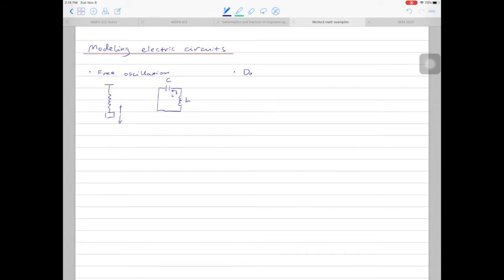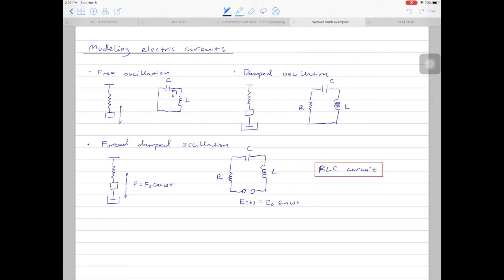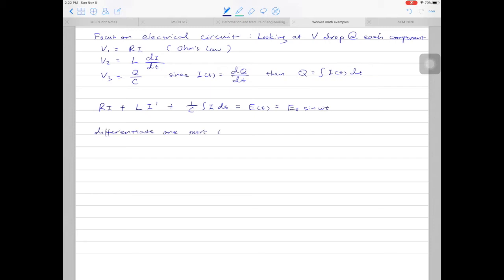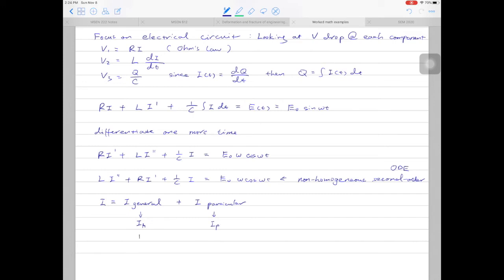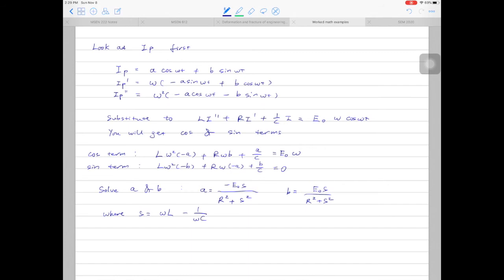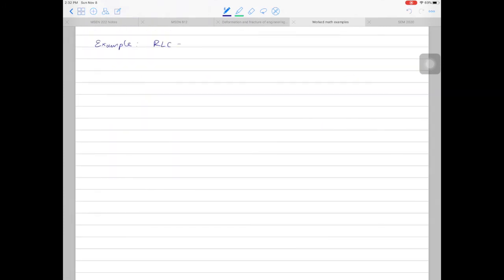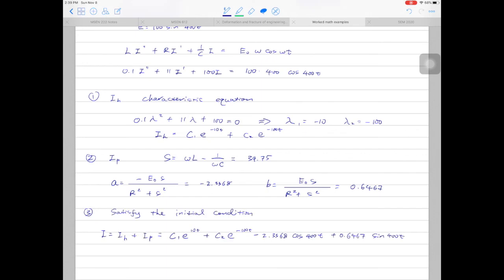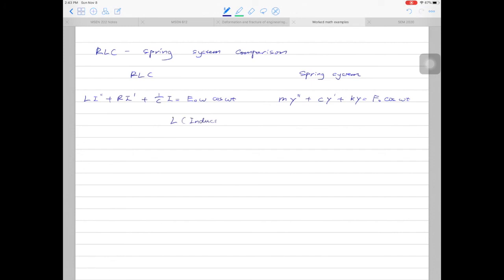2.6: Second-order ODE - RLC circuits